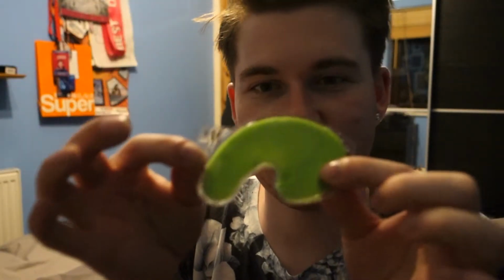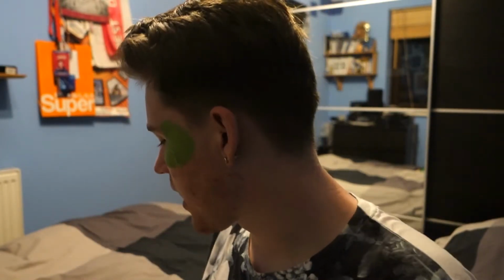Yes To Cucumbers 2-Step Eye Kit Review! | Face Mask Fridays | RandomJosh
Hey Guys!

The eyes are often forgotten about but not today! Hydration is key to keeping healthy eyes and preventing dull looking eyes. This mask delivers all the key ingredients for a small price of £4.99 and overall just is a quick and relaxing treatment to do in the comfort of your own home!

  My Links-